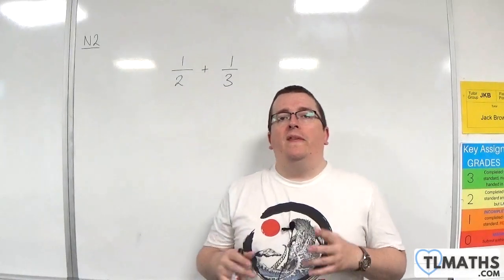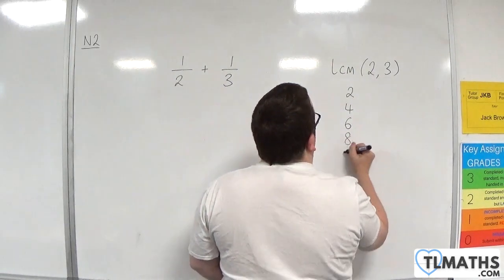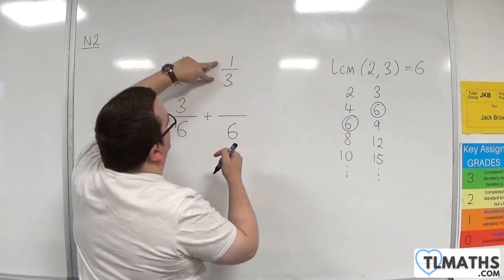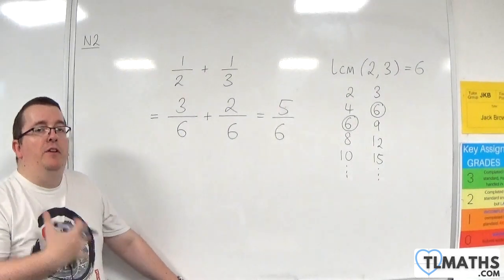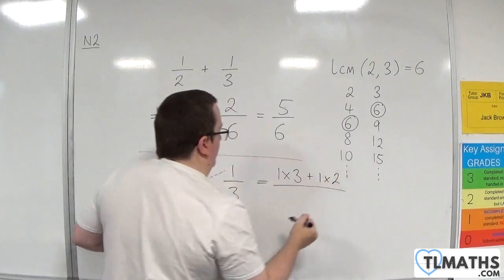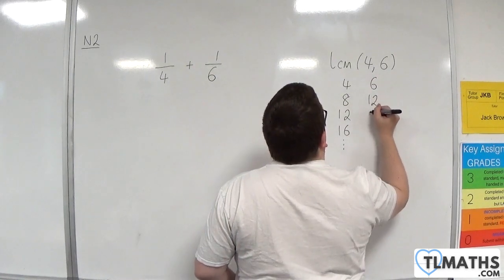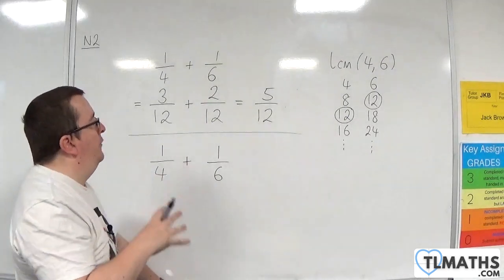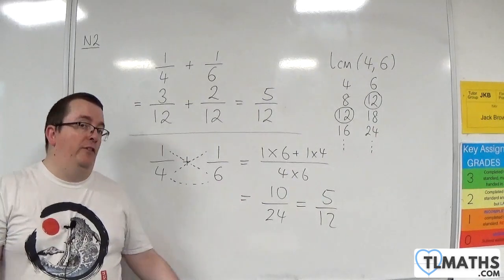GCSE Maths: N2-44 [Adding Fractions with different Denominators]